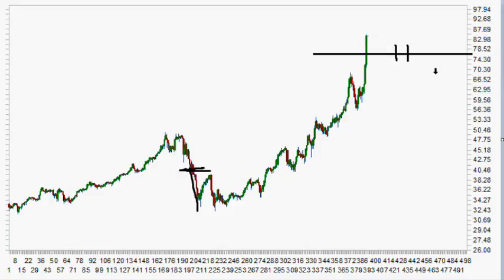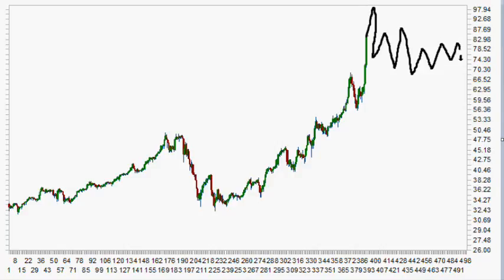The Silver Log (05.29.2011) Signs to detect Parabolic UpMoves